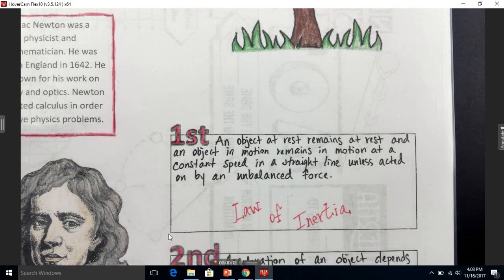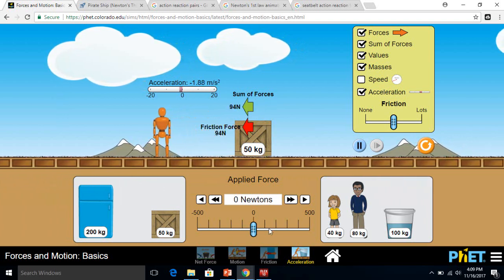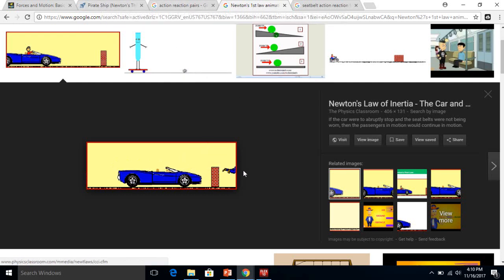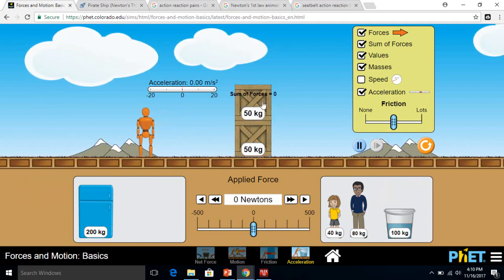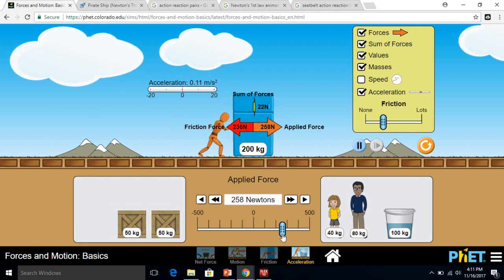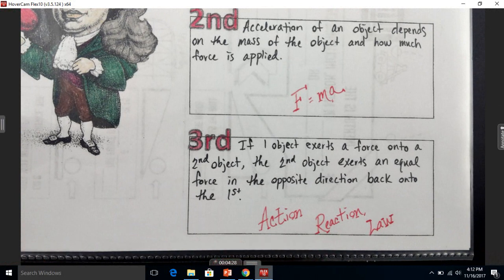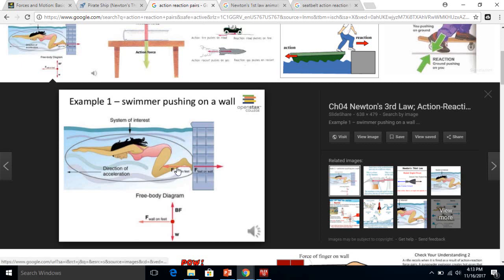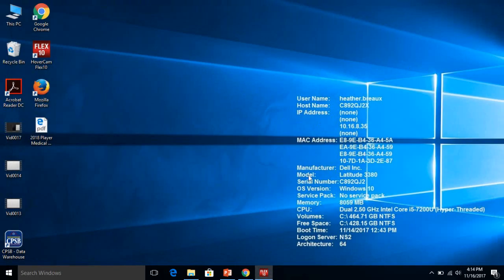Newton's Laws of Motion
Quick overview of all 3 Laws.